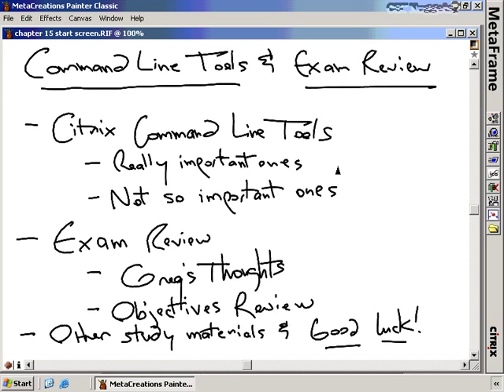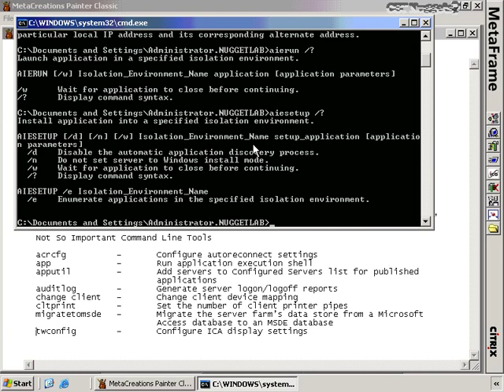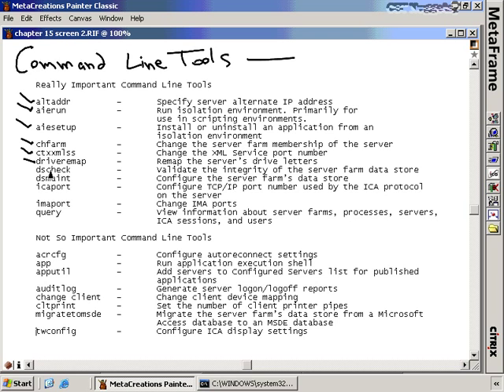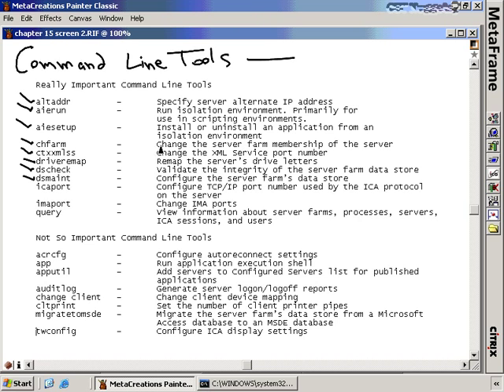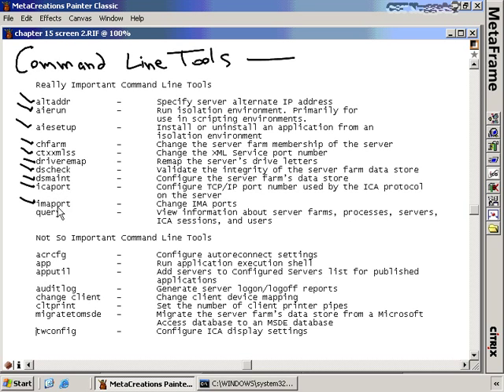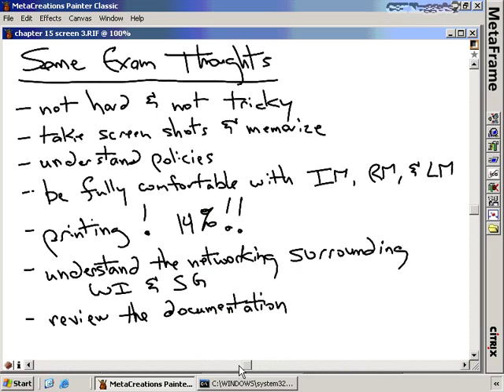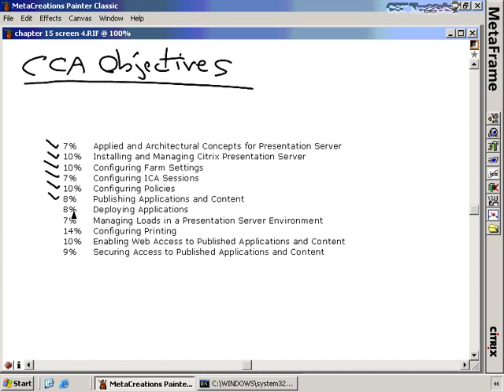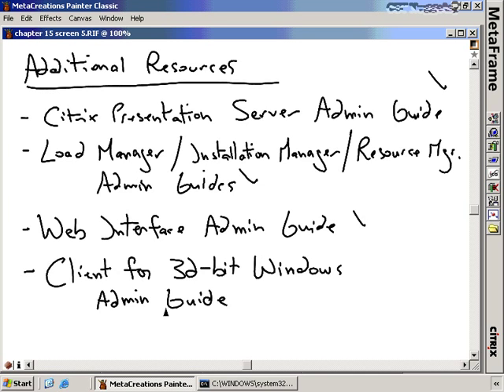Citrix cca certification 2015 (15 )